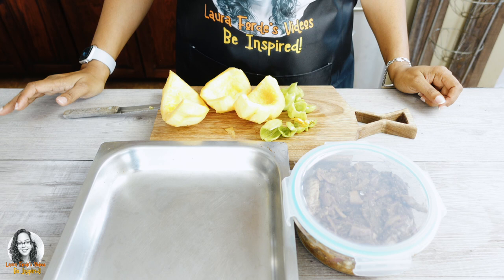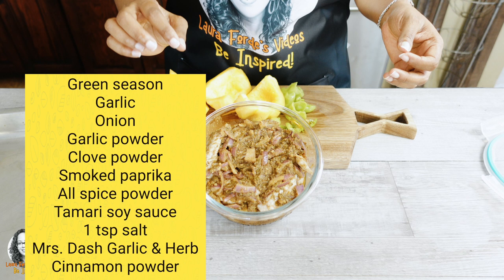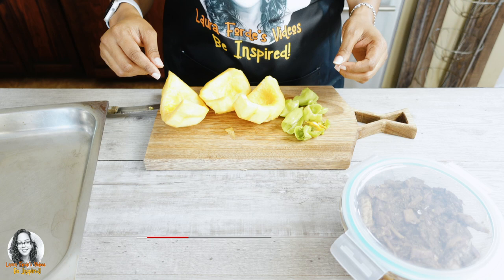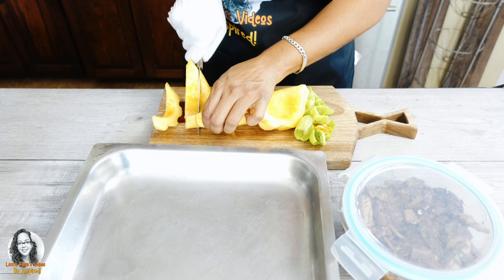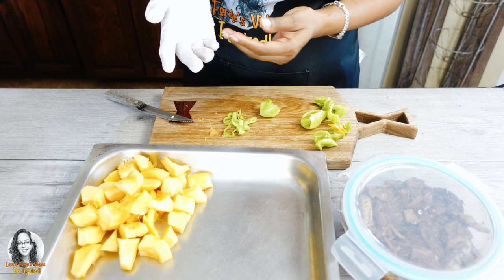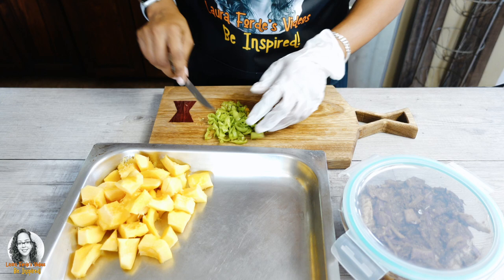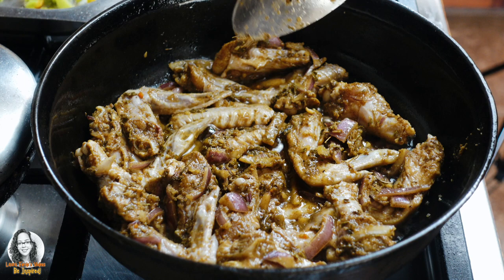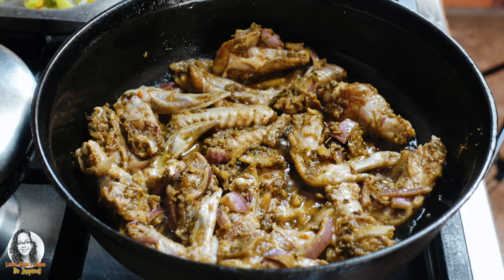Brown Stew Chicken Wings With Acorn Squash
In this video I would show you How To Make Brown Stew Chicken Wings With Acorn Squash